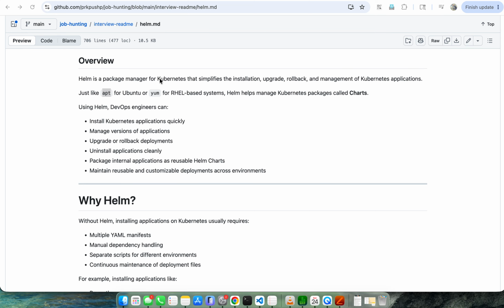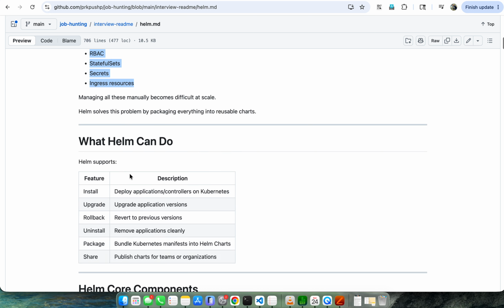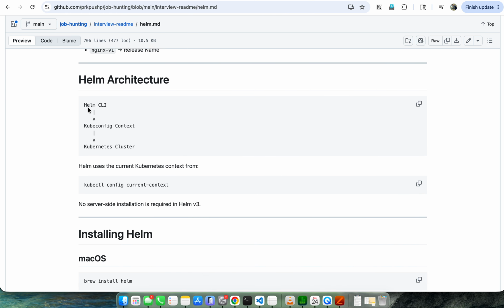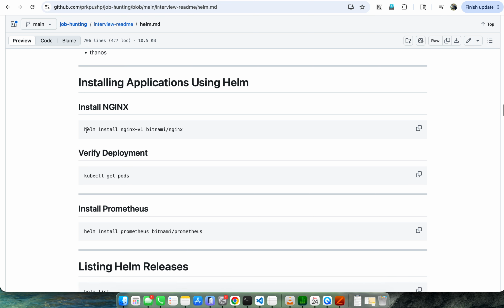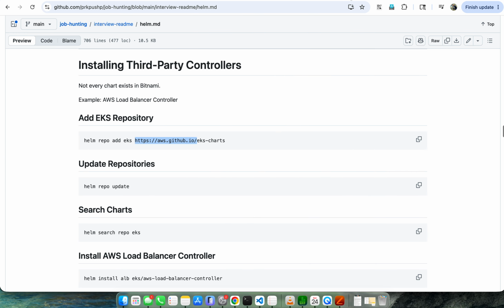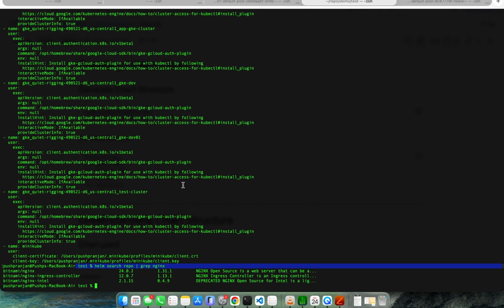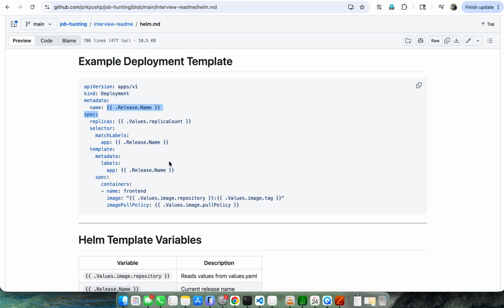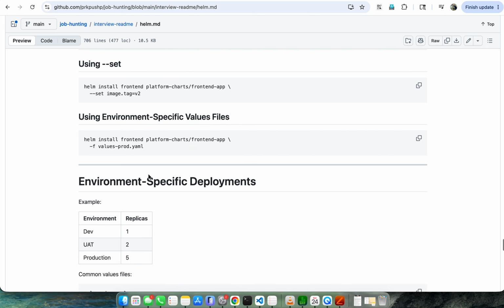Master Helm for DevOps Interviews 🚀 | Complete Kubernetes Helm Tutorial with Real Examples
In this video, we will learn Helm from a real-world DevOps and Kubernetes perspective with a strong focus on DevOps/SRE interview preparation.

We’ll cover:
✅ What is Helm
✅ Why Helm is important in Kubernetes
✅ Helm Architecture
✅ Charts, Repositories & Releases
✅ Installing applications using Helm
✅ values.yaml and Templates
✅ Creating Custom Helm Charts
✅ Packaging & Publishing Charts
✅ Real-world DevOps Use Cases
✅ Common Helm Commands for Interviews

If you are preparing for:

* DevOps Engineer interviews
* SRE interviews
* Platform Engineering roles
* Kubernetes Administrator roles

then this video will help you build strong practical understanding of Helm.

Topics Covered:

* Helm Charts Explained
* Helm Interview Questions
* Helm values.yaml
* Helm vs kubectl
* Kubernetes Package Manager
* DevOps Kubernetes Tutorial
* CI/CD with Helm

📌 Perfect for beginners as well as experienced engineers looking for quick revision.